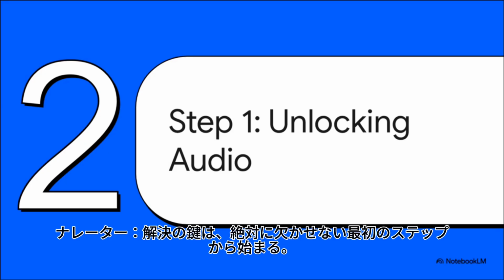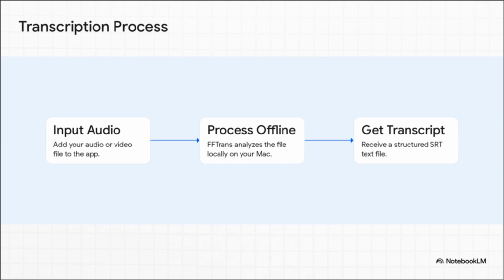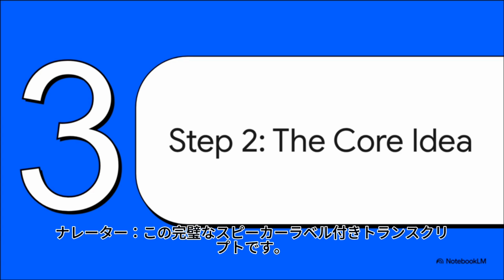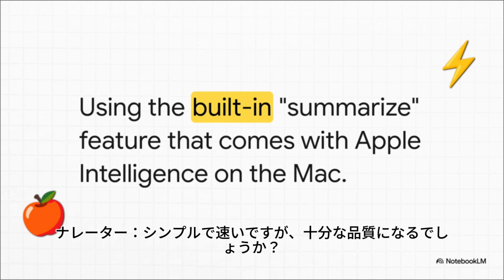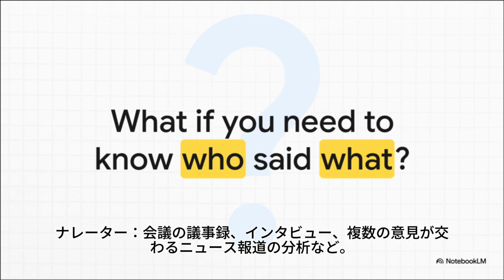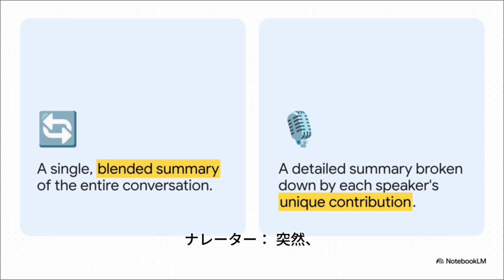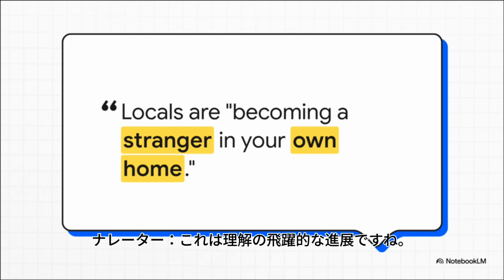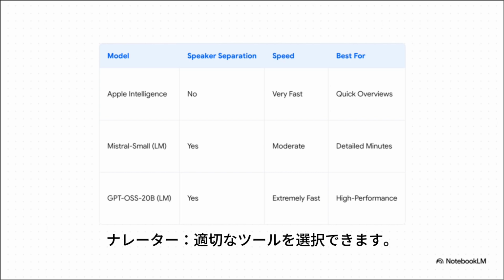FFTransで生成したSRTからローカルAIで要約することの意義(日本語字幕)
プライバシーを守る！ローカルAIで音声を「文字起こし・話者分離・要約」する最先端技術と実践例。
FFTransとApple Intelligence、LM STUDIOで構築するローカルAIが作るセキュア革命。

Notebook LMで生成した動画をFFTransで文字起こしし、それをローカルAIで日本語に翻訳したものを焼き付けたビデオです。
SRTファイルは出力のままで一切編集していません。

FFTrans - Apple Silicon専用AI話者分離・文字起こしアプリ